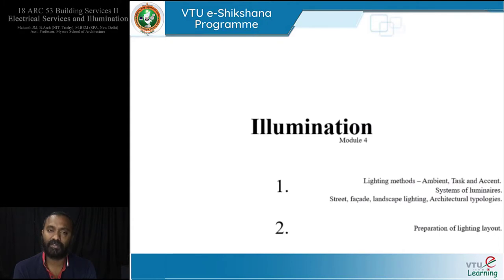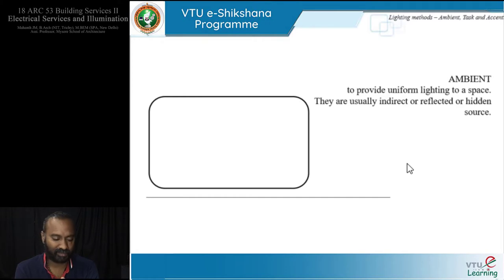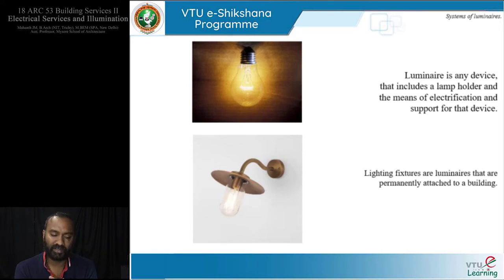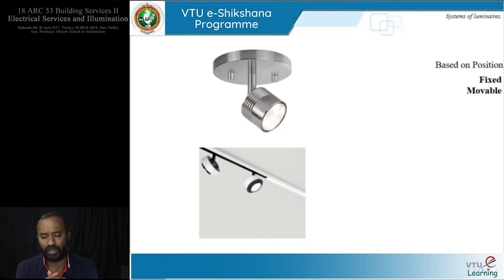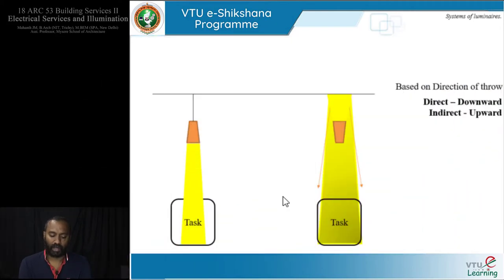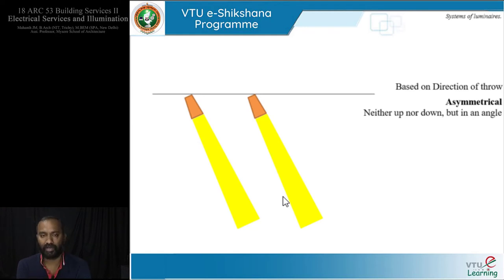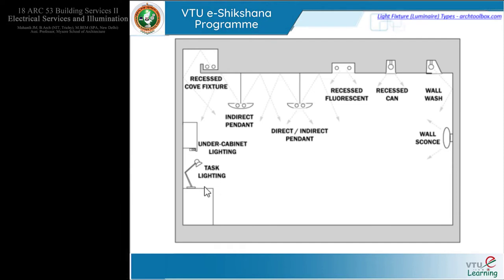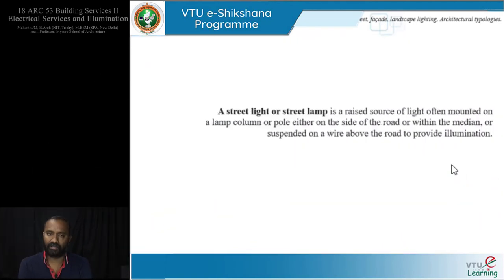Module 4 Session 03 Illumination lighting methods 1